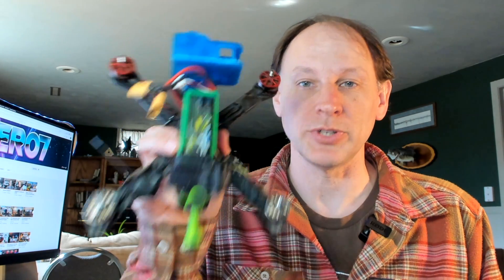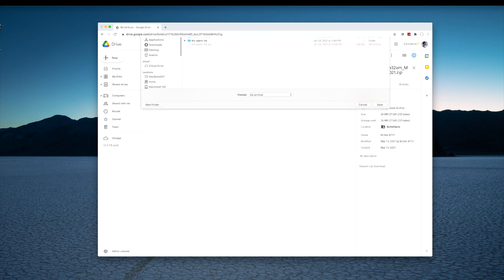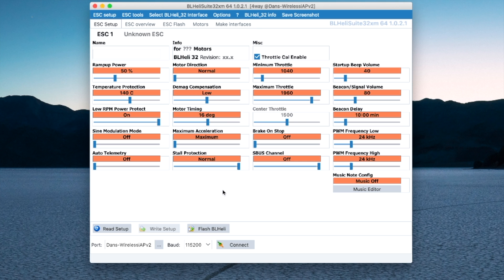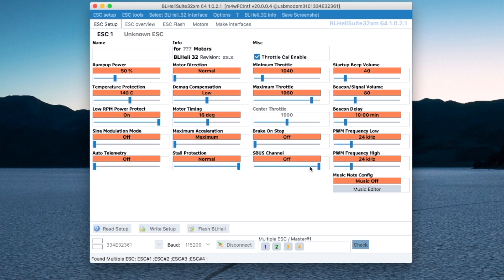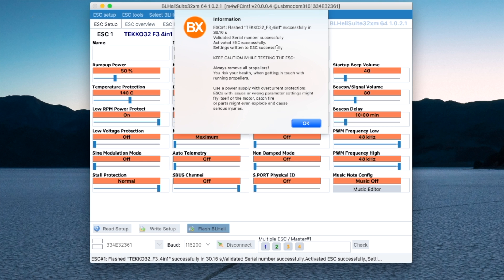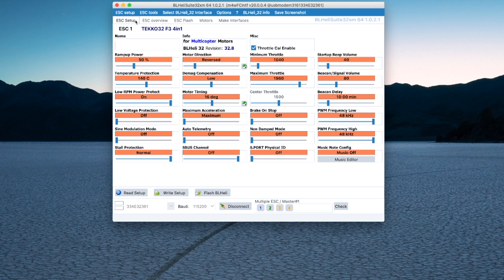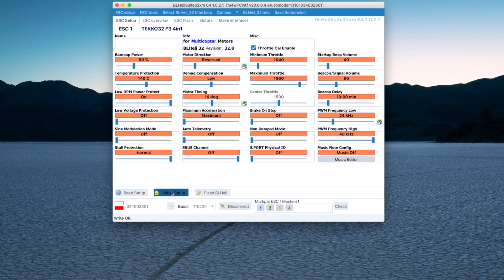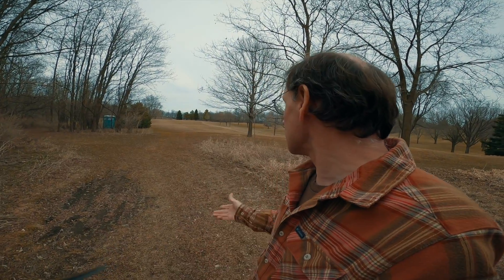How to Update Firmware on BLHeli_32 ESC to Version 32.8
Time to learn how to update/flash the firmware on your BLHeli_32 ESC.  The latest version (32.8) of the BLHeli_32 firmware has some great updates including variable motor PWM frequency.  If you don't know how to update the firmware on your electronic speed controller, now's the time!

One thing I forgot to mention.  After updating the firmware and doing a test hover, check for hot motors.  And then do that again after your first test flight.  If your motors are hot to the touch, and were not before the update, you should roll back to 32.7.

TOC:
0:00 - Intro
0:09 - Warnings
0:56 - Download and Install the App
2:35 - BLHeli 32.8 Application
4:09 - Flash 32.8
6:09 - Configure Variable Motor PWM Frequency
7:08 - Hover Test
7:47 - Test Flight
11:49 - Final Thoughts
12:11 - Outtakes